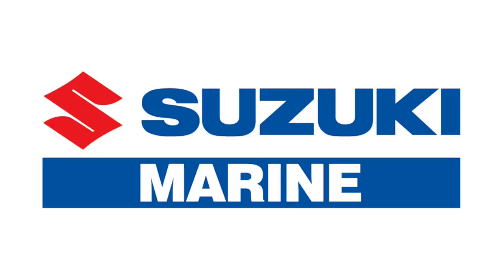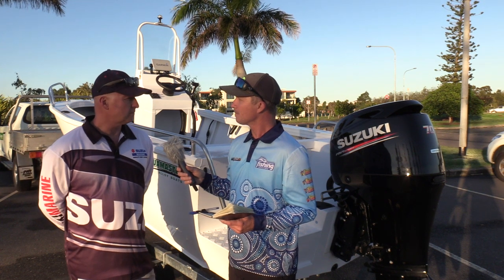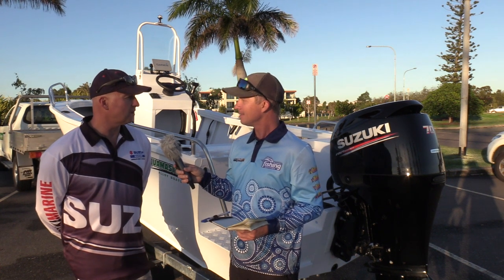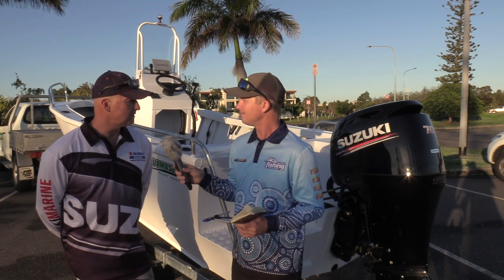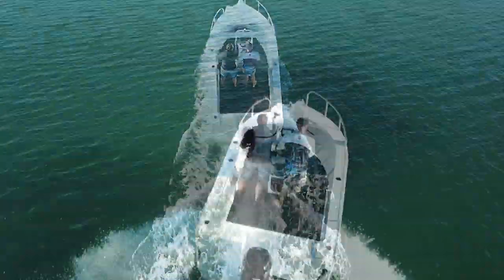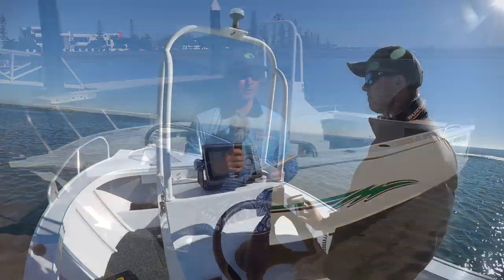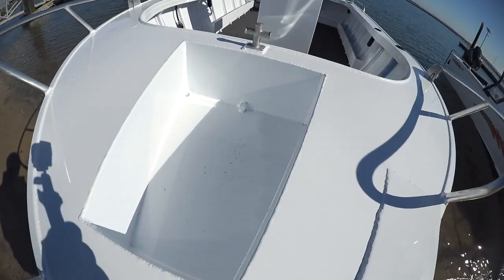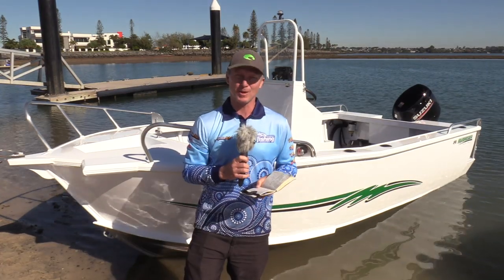Tested | Aquamaster 490 Centre Console with Suzuki 70HP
Most people I know go through boating phases. We graduate from a bank angler to a tinnie and then to bigger and bigger boats. We then tend to downsize when we get older. Aquamaster’s 490 Centre Console is an ideal rig for those who feel limited by a tinnie. When there’s too many days that are just a little too rough to go and run the crab bots … or when you’re tired of running for cover then the afternoon sea breeze kicks in.

Sometimes an extra metre of boat and 50HP of outboard will let you stay out and fulfil your fishing desires.

Priced from less than $30,000, the basic Aquamaster Centre Console is a fantastic blank canvas for those wishing to fit out a circa 5-metre centre console to be their next fishing boat. With a narrow console for true 360 degree access and a flat floor that runs from the bow to the transom, there’s capability for this boat to be a great crabbing platform, a super tuna chasing craft or an electric motor fitted rig for casting st snapper in season.

There’s also a bug anchor well to turn this into a rig that you can fish into the night and bag a PB snapper on a livie on a shallow reef.

Aquamaster is a well established (if not heavily advertised) aluminium boat brand that have been punching out fully welded hulls for the last 30 years. They were an original adopter of the upswept bow - a feature that many other manufacturers have thought was a great idea since.

They gave a couple of dealers, including Australian Marine Centre in Slacks Creek on Brisbane’s southside. AMC’s Rod Elliott took us for a drive in the first Aquamaster I’d tested for Fishing Monthly.

“These are a fully welded boat that we have absolutely no problems with,” Rod said at a calm morning’s meeting at the Raby Bay boat ramp.

“There’s 8 centre consoles in the range and they vary from 4.2m and 6.0m,” he continued.

We think that he won’t be the sole Queensland dealer for long.

Arriving on a single axle Redco trailer, the test rig weighed in at around a 1000kg - meaning that there’s not many vehicles around that won’t tow it. And that single axle coupled with a folding windscreen means that you’ll shoehorn it into plenty of suburban garages.

On the water, these Aquamasters feel solid. There’s no noise where it shouldn’t be and this hull rode and trimmed nicely at all parts of the rev range.

It’s no rocketship with the 70 fitted, maxxing out at 52km/h, however if speed is your thing, you’re allowed to drop a 90 on it. Economical cruising speed was at 4,000rpm and 34km/h where the 75L tank gives over 200km of theoretical range.

Fishability if great in this hull configuration. The narroe console gives full 360 degree access - ideal for then a longtail tuna is circling the boat for the 20th time. Additionally, there’s a stack of room for all the camping gear you’d want for a weekend away with the lads.

For more information on Aquamaster boats, visit their web or see the guys at AMC for a quote. The test rig came in in the low $30,000 range.

SPECIFICATIONS
Length 4.90m
Beam 2.20m
Hull Weight 400kg
Depth 1.05m
Fuel 75L
MaxHP 90
Bottom Sheet 3mm
Side Sheet 3mm

PERFORMANCE

RPM km/h km/L
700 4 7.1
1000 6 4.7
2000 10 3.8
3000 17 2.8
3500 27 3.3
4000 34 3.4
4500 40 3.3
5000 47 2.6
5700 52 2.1